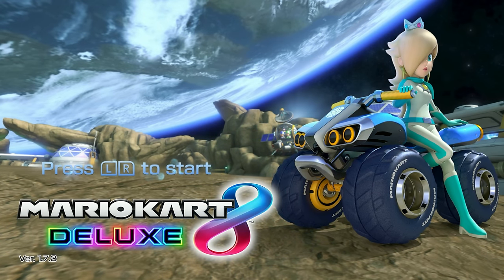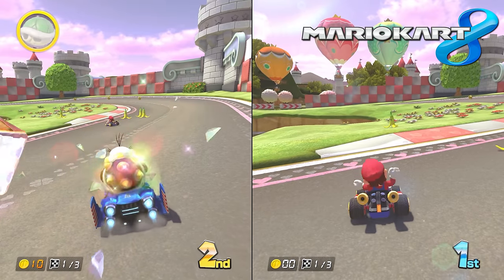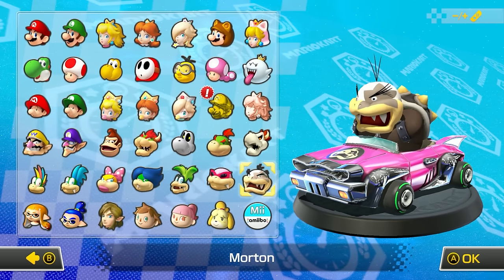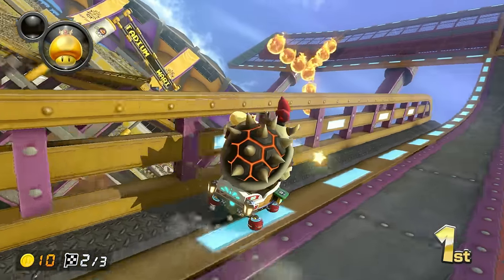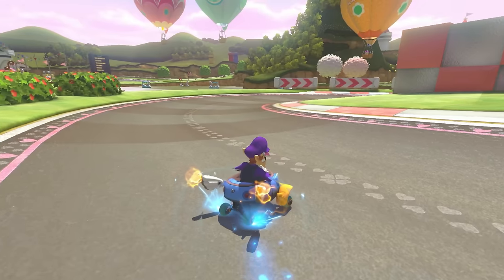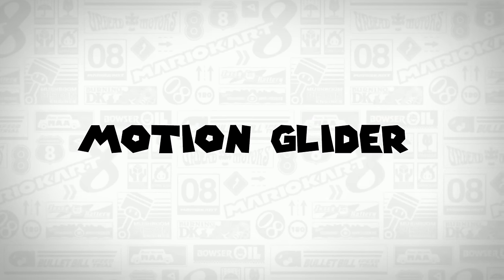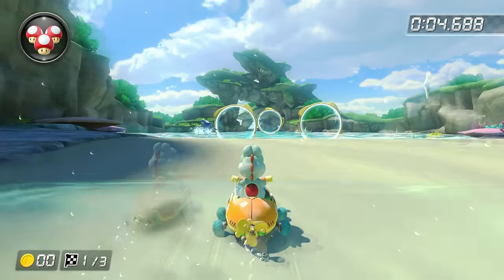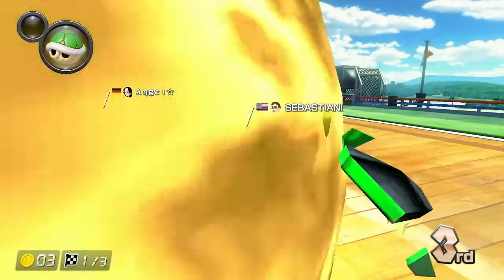The ULTIMATE Mario Kart 8 Deluxe Racing Guide!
Here is everything you need to know about racing in Mario Kart 8 Deluxe for the Nintendo Switch.

PART 1 (CHAPTERS 1-4)
0:00 - Intro
2:43 - Terminology
4:27 - Version Differences
7:34 - Firehopping & Sliding?
10:40 - Character/Kart Combinations
14:25 - Mini Turbo Comparisons
18:20 - Racing Techniques (150cc vs 200cc)
22:45 - Starting Boost, Drafting, Minimap & Rearview Camera
25:53 - Drifting Mechanics
30:32 - Glider Mechanics
34:35 - Vectoring, Motion Glider & Fast Glider
39:01 - Other Techniques
41:21 - Online Play
45:17 - Item Smuggling/Sandbagging

PART 2 (CHAPTER 5 / ITEMS)
The following items should not be skipped (47:45 Coins, 52:42 Bananas, 1:00:53 Red Shells, 1:09:51 Mushrooms, 1:17:43 Blue Shells, 1:23:14 Bullet Bills, 1:27:27 Lightning, 1:36:16 Boo)

The following items can be skipped (56:43 Green Shells, 1:13:30 Bob-ombs, 1:15:25 Blooper,  1:21:12 Stars, 1:29:30 Fire Flower, 1:30:55 Boomerang, 1:32:25 Piranha Plant, 1:34:43 Super Horn, 1:39:49 Crazy Eight)

Special thanks to Ryan who helped me with some of the recording